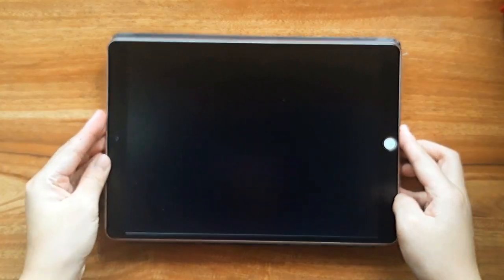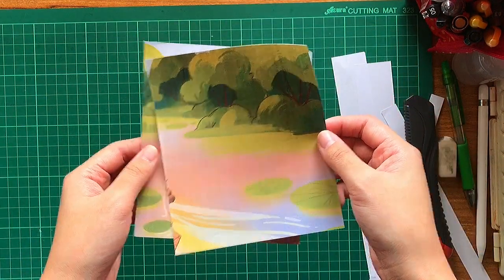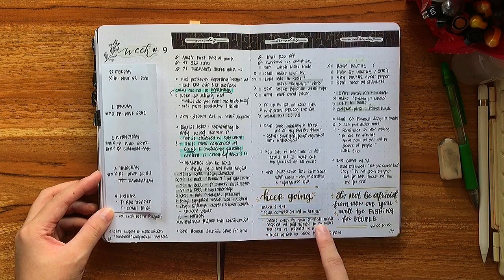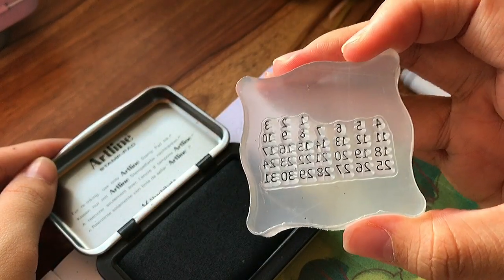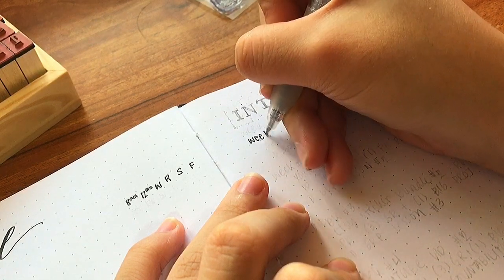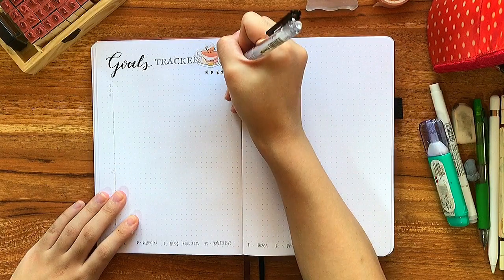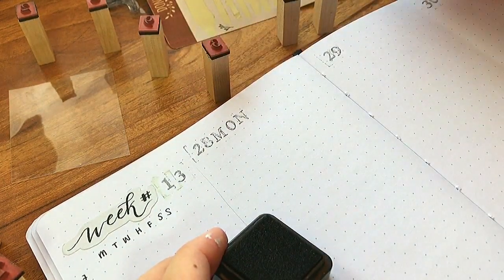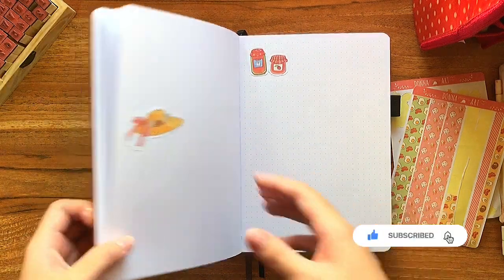April 2022 Minimalistic Bullet Journal Set Up || Plan With Me || Cute Stickers Sheets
Here’s the sticker sheets 👇✨
April’s Sticker Sheets
March Sticker Sheets

PS: Torryn Marie and Plant Based Bride have dedicated this months theme to Ukraine. Perhaps after this you can watch their channel to raise awareness 🇺🇦🌻

✨ SUPPLIES ✨
NOTEBOOK

Music
"Running Errands" by Track Tribe
"Nature" by endless Love